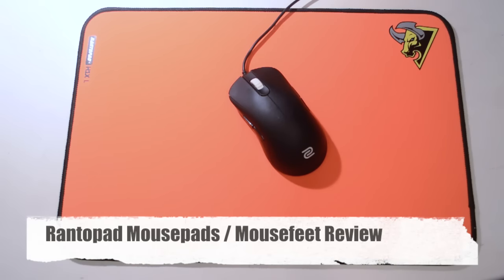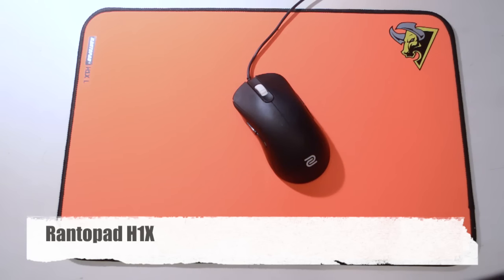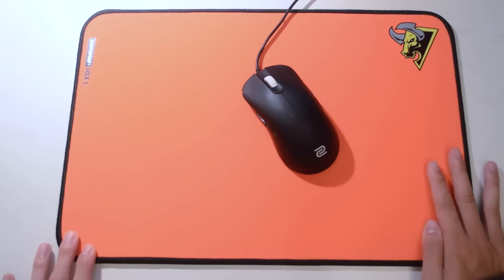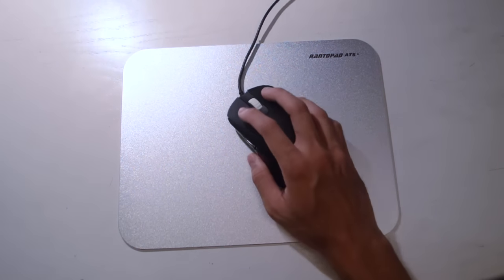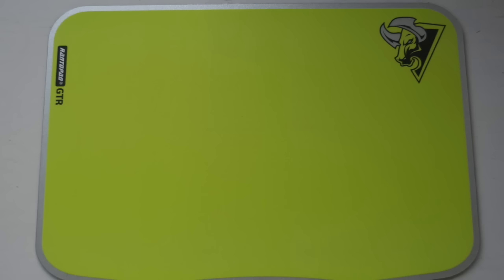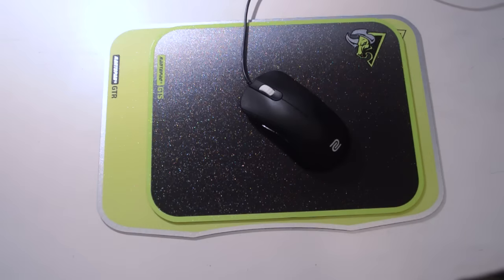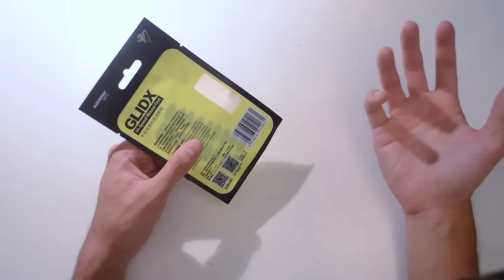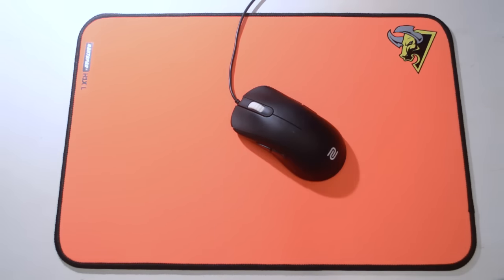Rantopad H1X / GTS / GTR / ATS+ / Glidx Mousepad Review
0:00 - Rantopad H1X
4:54 - Rantopad ATS+
7:19 - Rantopad GTS / GTR
10:06 - Rantopad Glidx